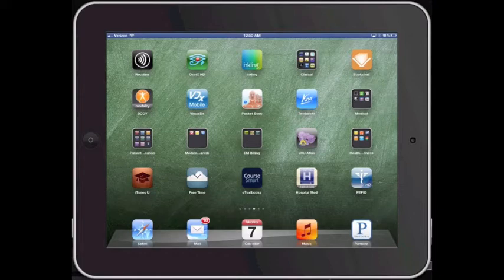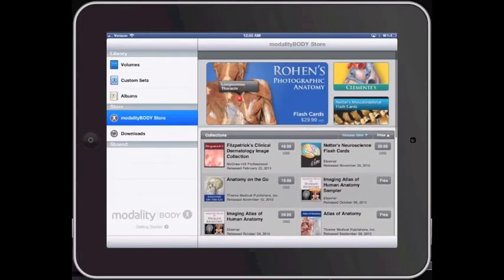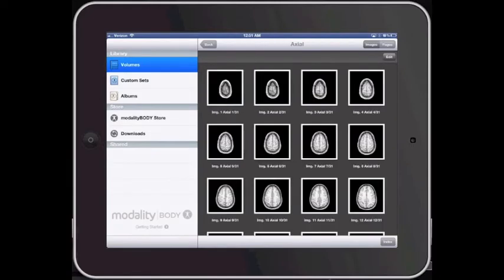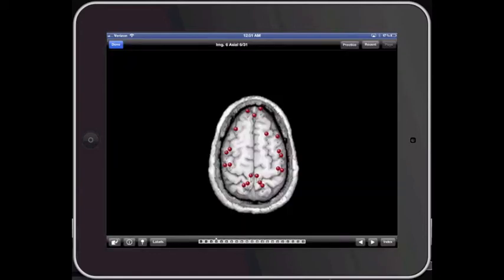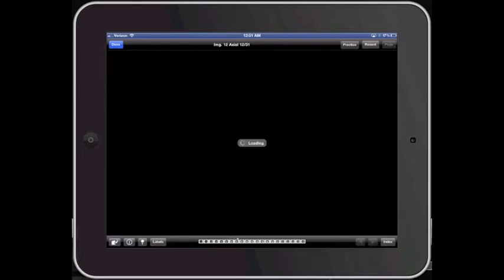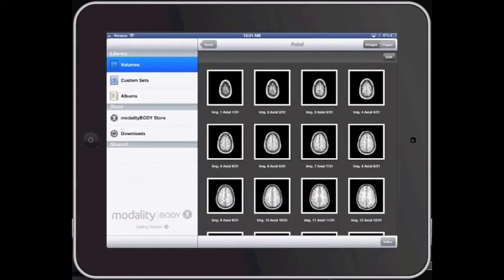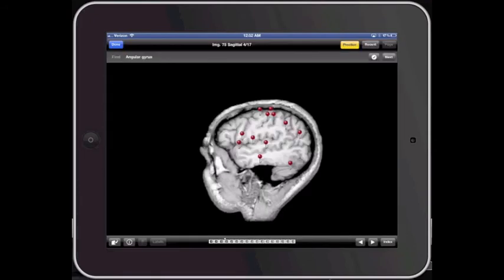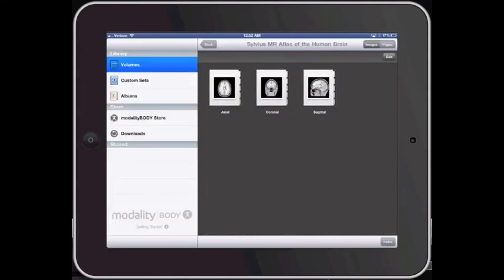Sylvius MR Atlas of the Human Brain on Modality Body - Clinical App Review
Walkthrough and review of the Sylvius MR Atlas of the Human Brain on Modality Body and its potential role for medical student and resident education.  Overall, great atlas that covers basics of neuroanatomy through an MR window.  Useful applications for CT imaging as well as the relative anatomic locations are identical.  The Modality Body format allows for quizzing and self-assessment.  Great app!